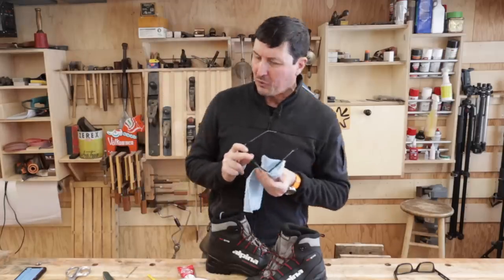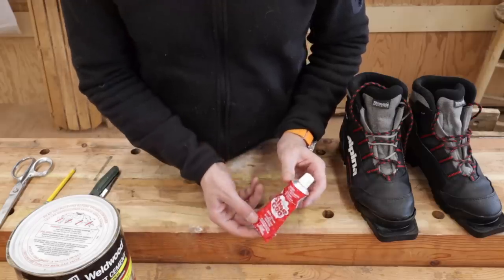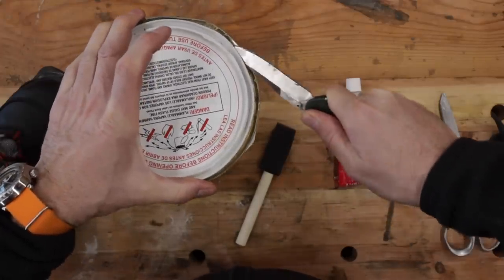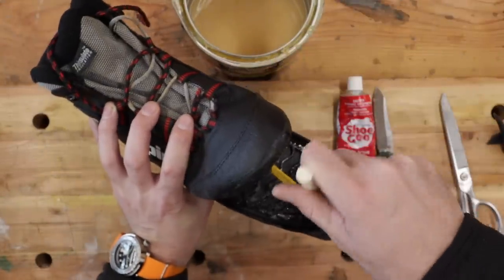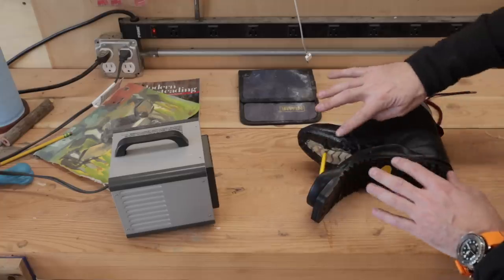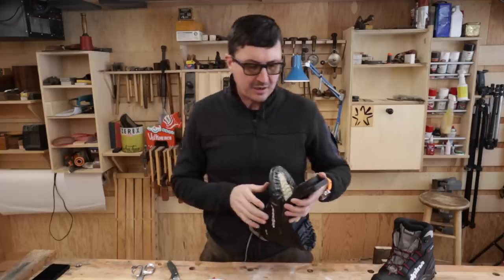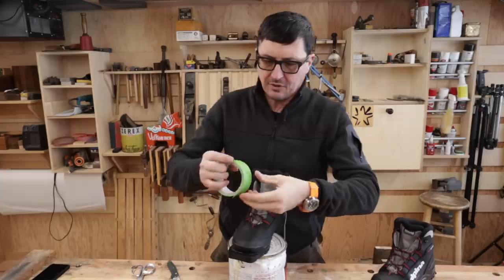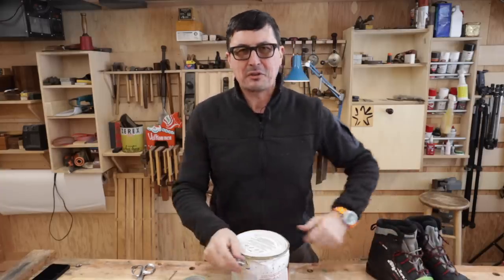SHOE REPAIR - How To Repair Your Shoes